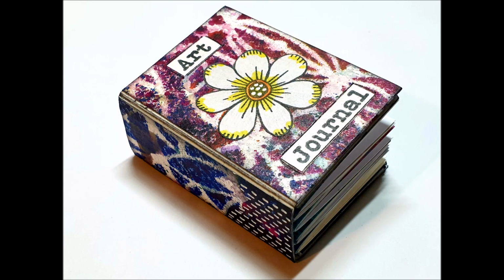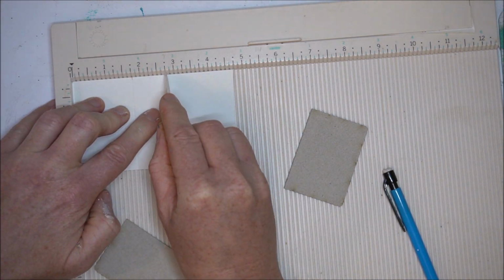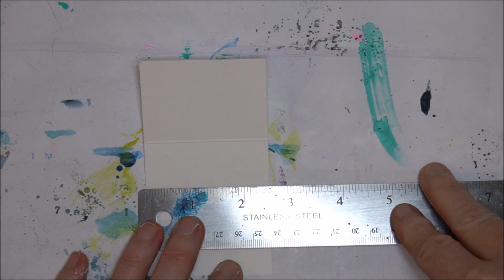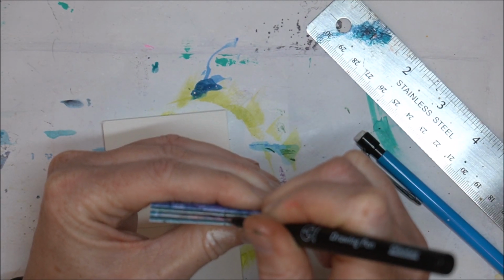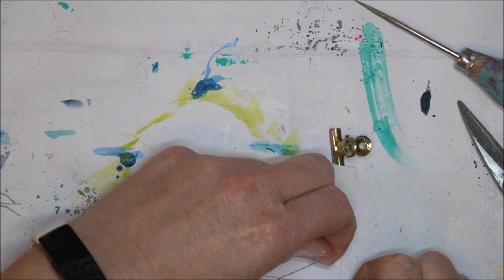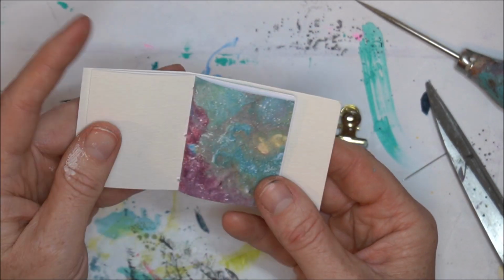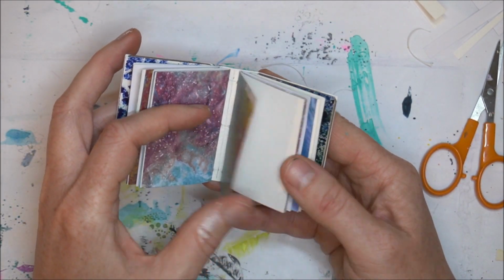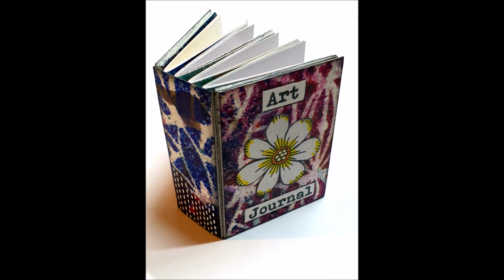Tiny art journal, start to finish tutorial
bookbinding, art journal, mixed media, small project

This week´s MondayPromptProject for MixedMediaArtSchool is "Small" & we invite you to play along and create your own project inspired by the prompt or the projects created by the team.

If you get inspired to create from watching my video´s,
or make something using my line of stamps and mixed media products (That´s Crafty!, Rubber Dance), I would love to see them!
Please share with me in my closed Facebook group

xx Melina

Hej kreativa vänner!

Om du blir inspirerad att skapa genom att titta på mina videor,
eller gör något med mina stämplar och andra designade produkter (That´s Crafty !, Rubber Dance), skulle jag gärna vilja se vad du skapar!
Dela gärna med dig av dina projekt i min slutna Facebook-grupp

Välkommen in i min webbshop! Här hittar du stämplar, stenciler/masker och papper som jag ofta använder i mina videos.

Tack för att du tittade!
xx Melina